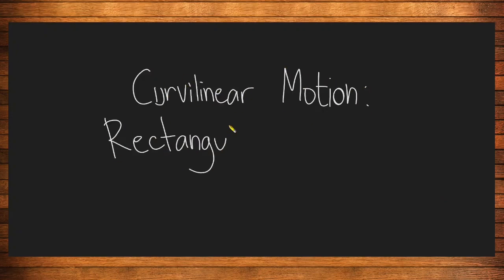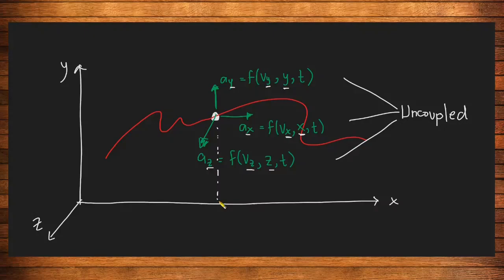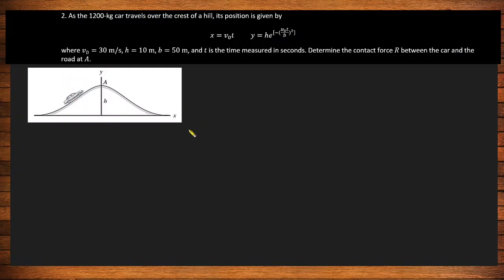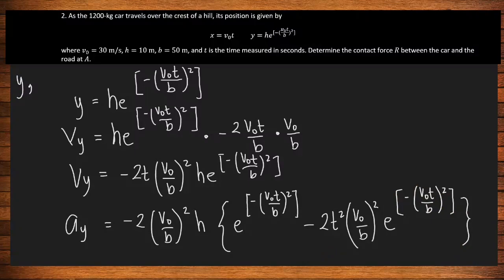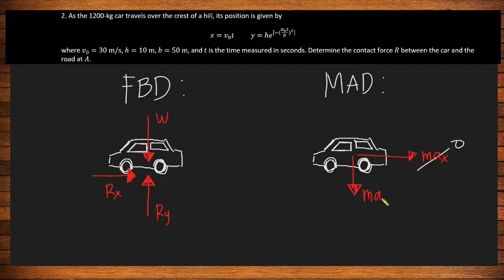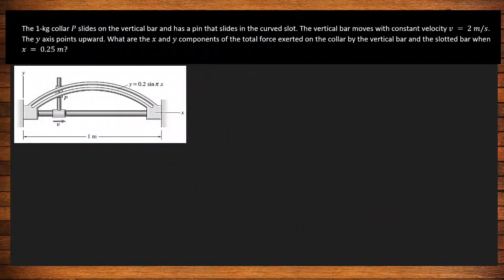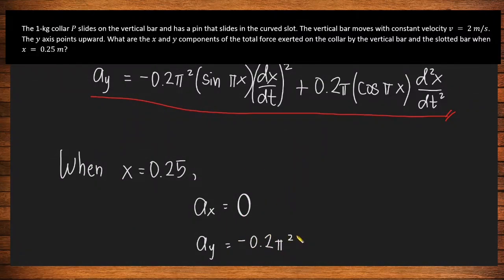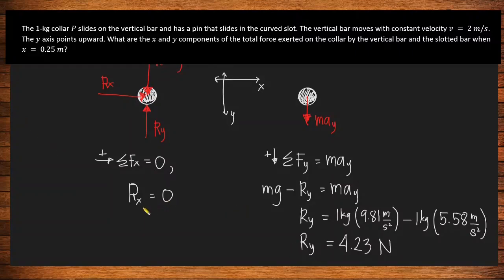Curvilinear Motion of a Particle with Rectangular Coordinates